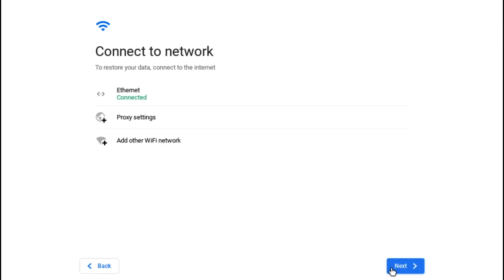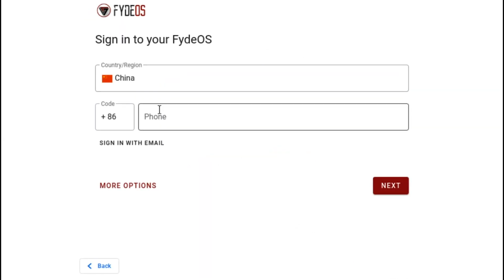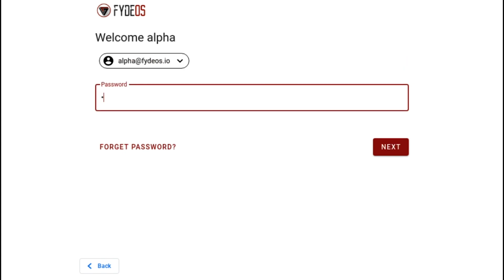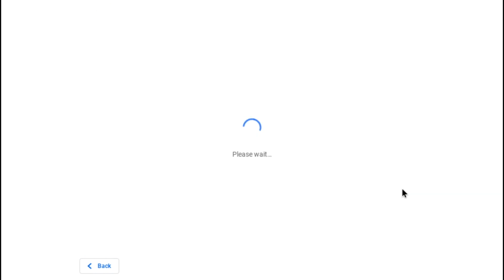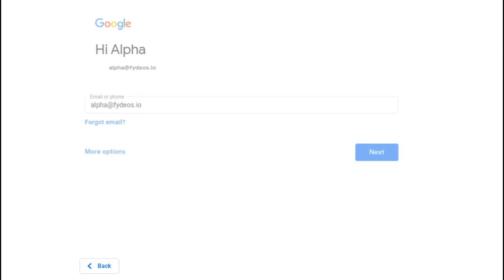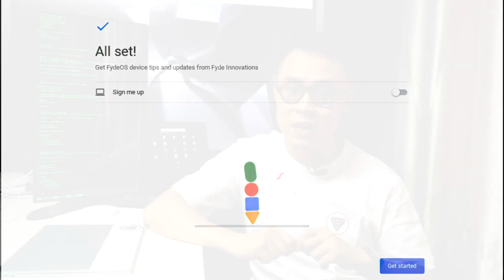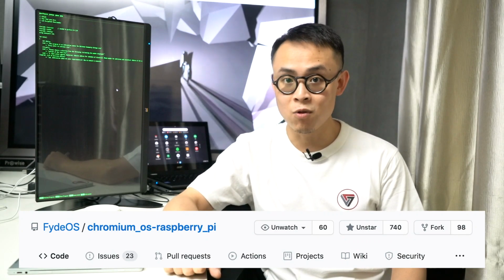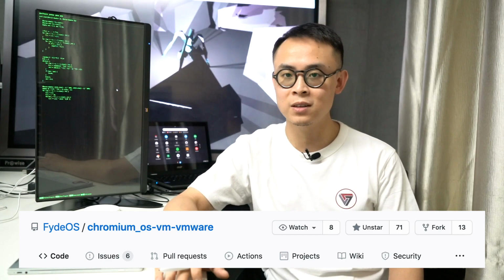Introducing FydeOS X and some other news